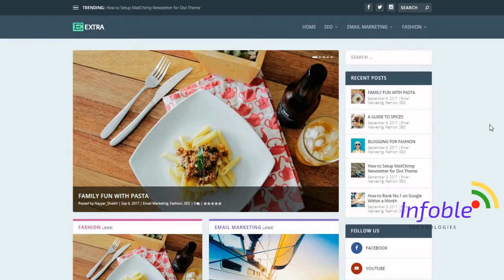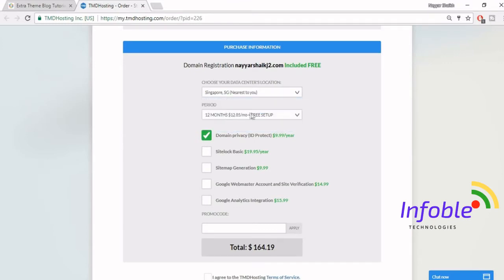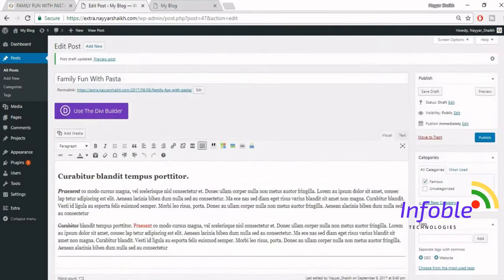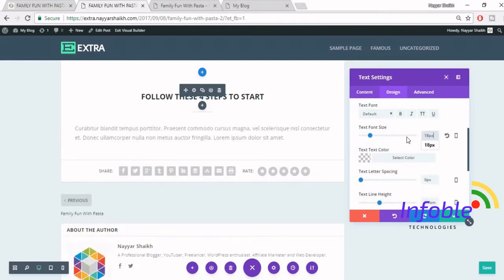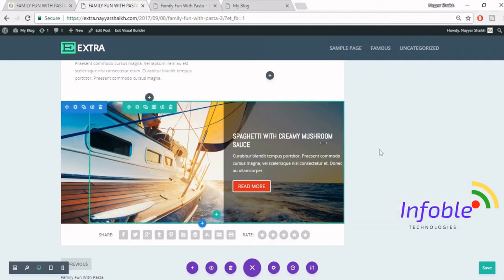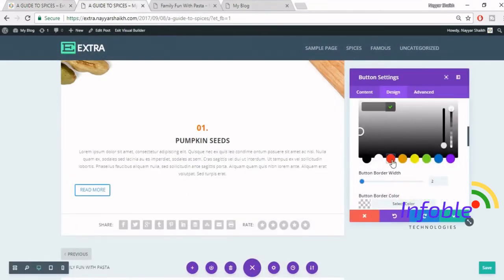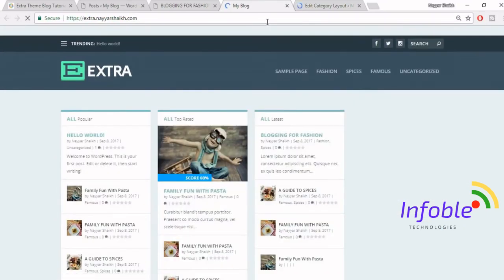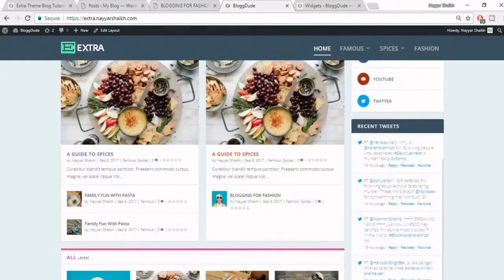how to create blog in wordpress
How to create a blog: what more discount up to 40%
you’ll need

Just a quick note, though. This guide is not about using WordPress.com. Instead, we’ll show you how to start your own blog using self-hosted WordPress so that you’re in full control. This is our recommended approach.

If you’re not sure what the difference is, you can read this post for more on the differences between WordPress.com and WordPress.org/self-hosted WordPress.

If you want to create a blog, here’s a simple step-by-step guide:

Choose a hosting plan.
Pick a domain name for your blog.
Complete your hosting registration.
Install WordPress.
Log in and write your first blog post.
None of these steps require in-depth technical knowledge and we’ll show you the whole process of how to set up a blog in detail.